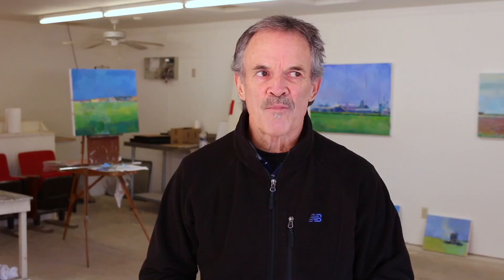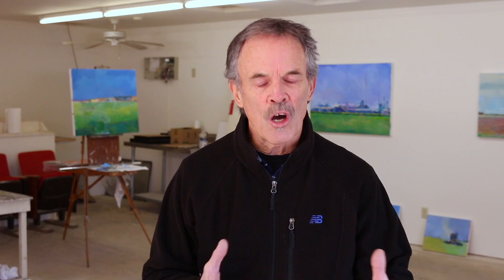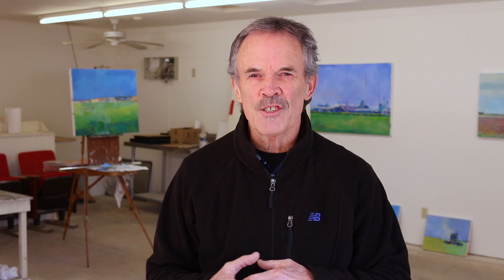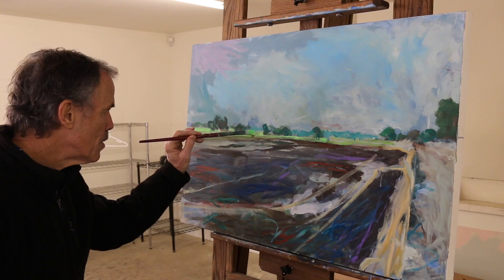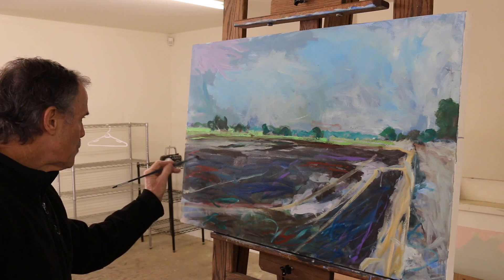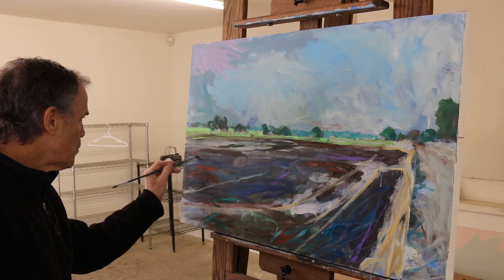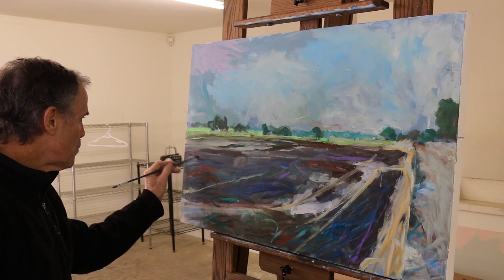Art Project with Bud Gordon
Acclaimed artist, Bud Gordon, comments on his work on a California Rice painting.